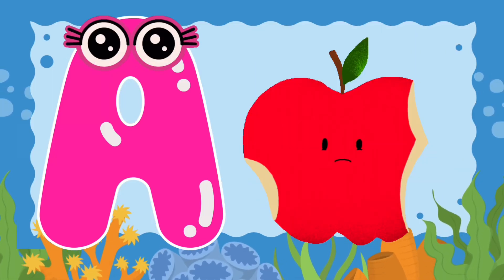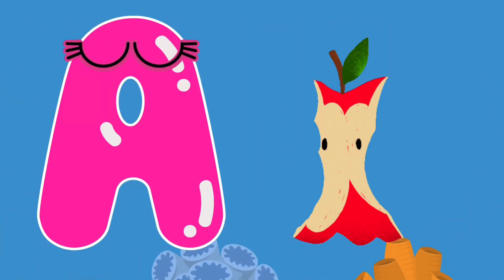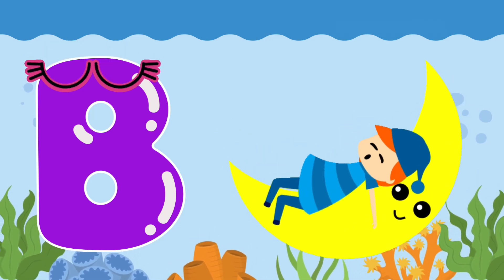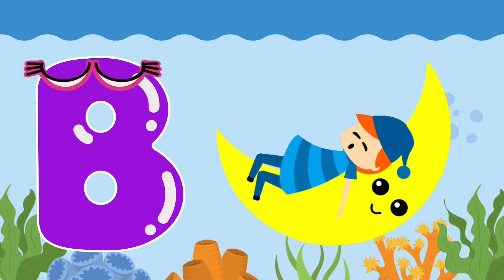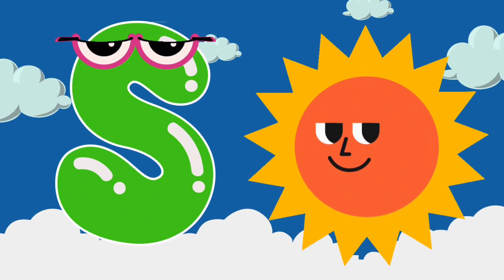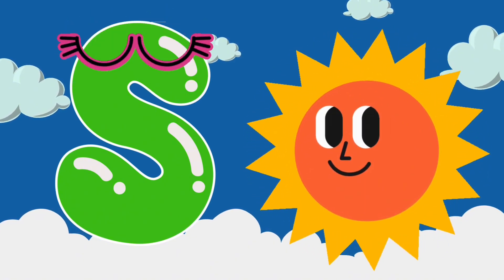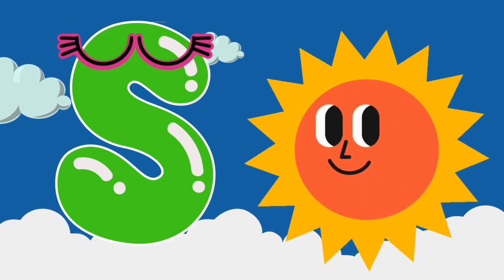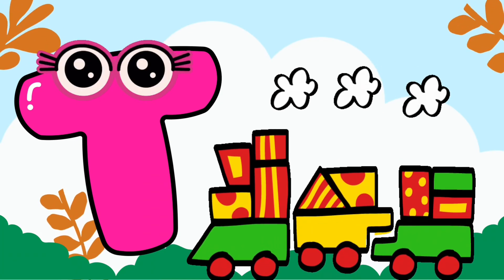ABC alphabet song for your kids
LIVE 🔴 LiaChaCha 2024 Top Songs for Kids | Baby Shark, ABC Song, Five Little Monkeys + More

15 Minutes Satisfying with Unboxing Doctor Toys，Ambulance Playset Collection ASMR | Review Toys

Latest Alphabet song

C is for cat, and we're having a ball!
D is for dog, E is for egg,
F is for fish, let's move and shake a leg!

A, B, C, let's jam with the ABCs,
D, E, F, groove with you and me.
G, H, I, J, K, L, M, N, O, P,
Let's all sing the alphabet, it's fun and free!

G is for goat, H is for hat,
I is for igloo, can you dance like that?
J is for jump, K is for kite,
L is for lion, roar with all your might!

Q is for queen, R is for rain,
S is for sun, shining on the lane.
T is for tiger, U is for umbrella,
V is for violin, play it a cappella.

W is for whale, X is for xylophone,
Y is for yo-yo, Z is for zebra zone.
Now we know our ABCs,

Phonics Song for Nursery Kids "Abc Songs" A is for apple for Baby || A to Z Alphabet

🔴 HAPPY BIRTHDAY JJ! 🎂 CoComelon LIVE Best Kids Songs 2024! + MORE Nursery Rhymes! |

Phonics Video For Kindergarten "Learning Letters For Preschoolers" ABCD Rhymes

ABC | ABC Phonics Song | Phonics Song

Letter Sound For Toddler | The ABC Phonic Song | Rhymes For Kids | A is for Apple

abc abcd song|| abc abc abc song|| abc song|| youtube abc phonics||abc alphabet song youtube

ABC Song: Learn the letters! and more Nursery Rhymes by Cleo and Cuquin | Children Song
Learn the alphabet with Cleo and Cuquin's song: sing, dance and learn new words with kids gaming this collection of cartoons and children's songs.
Master the alphabet with 'ABC Song 🤩 BEST OF Toddler Sing Along Learning Videos -
ABC songs | ABC phonics song | a for apple | letters song for baby | phonics song for toddlers | ABC

Kiddos Fun 4TV